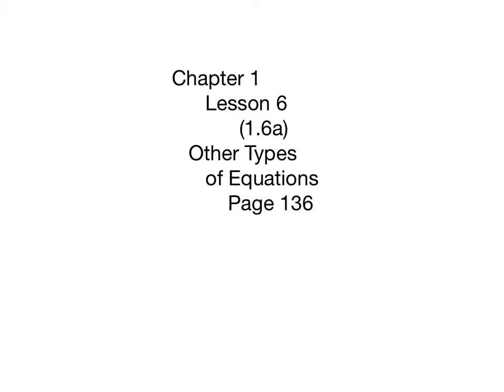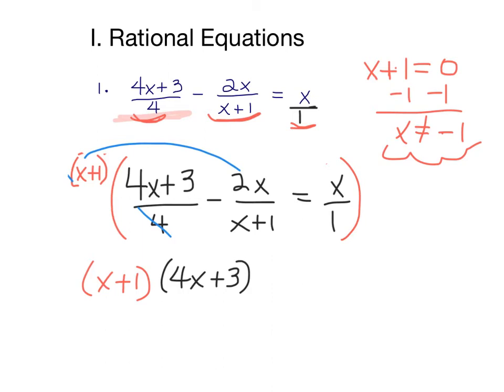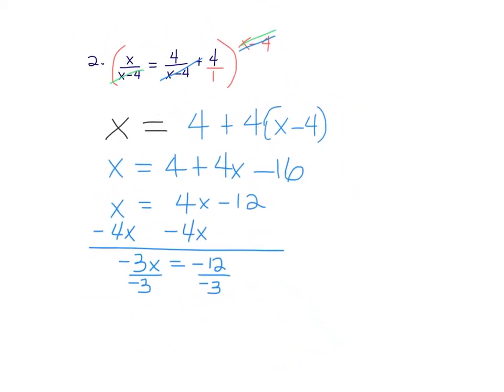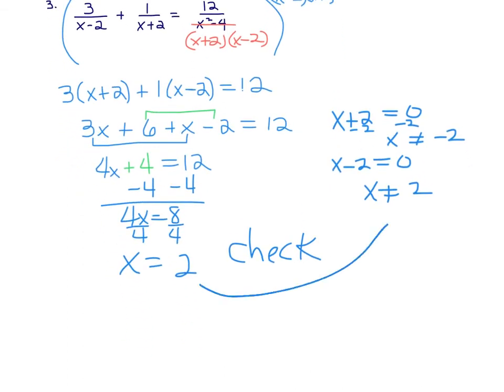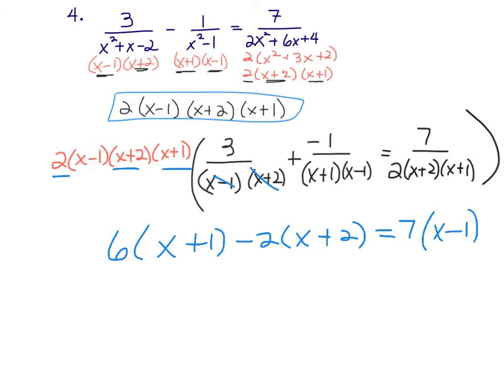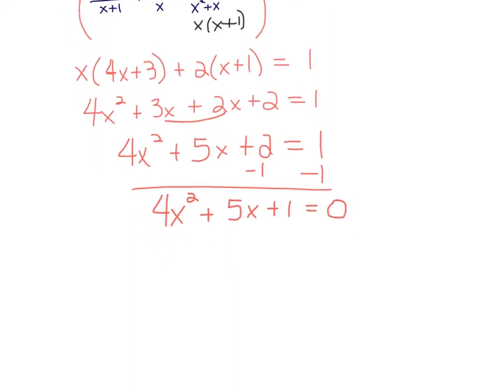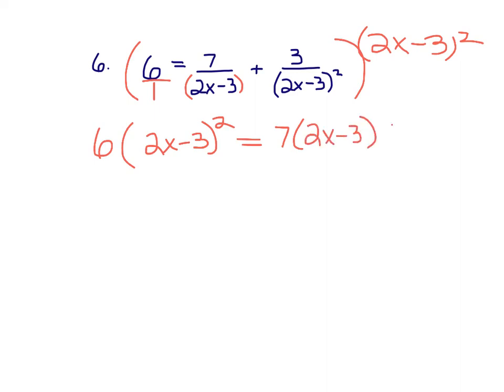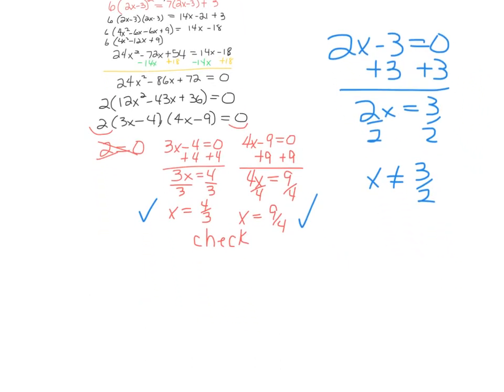10.4.18 Alg2H Lesson 1.6a Rational Equations